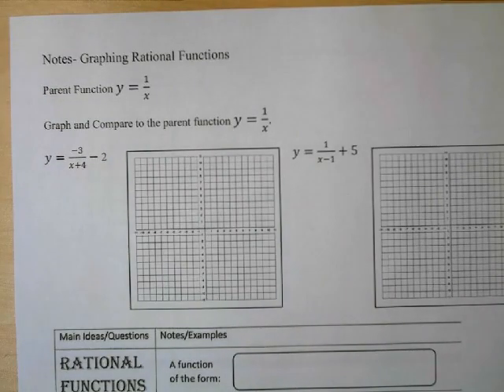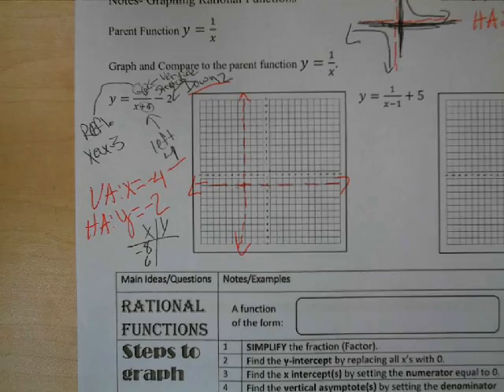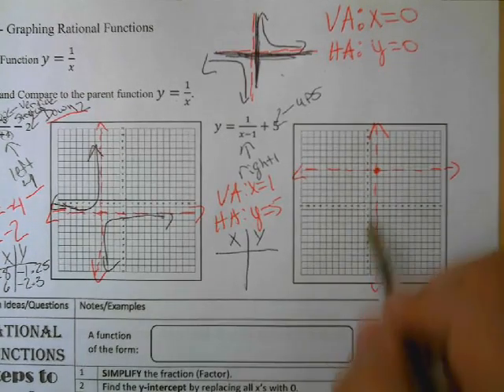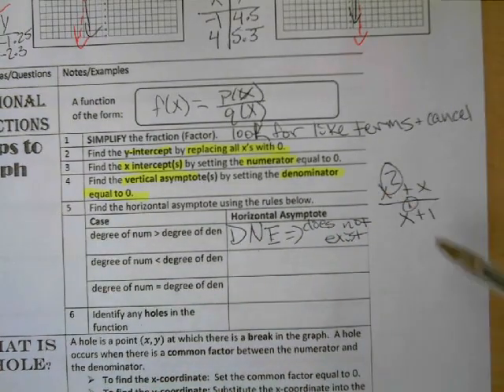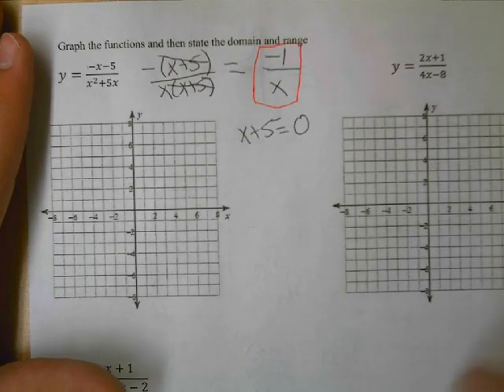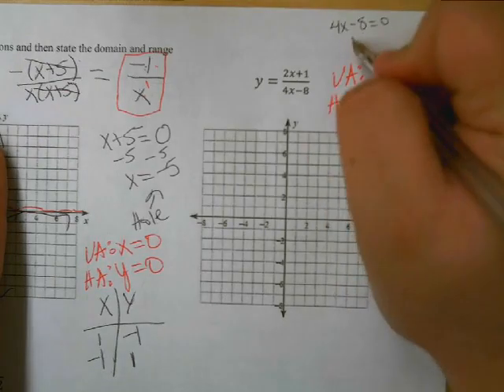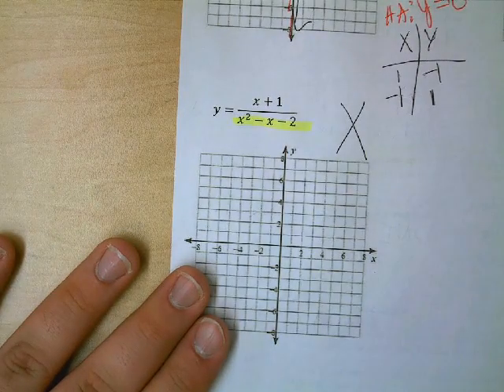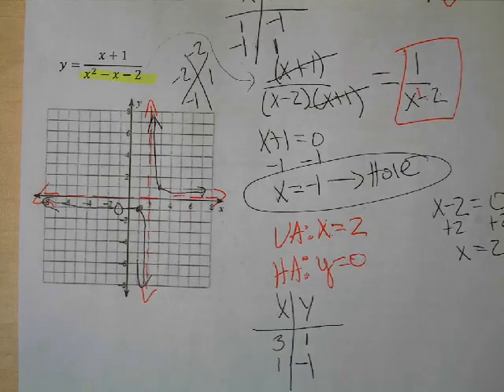Alg 2 - 4.1 graphing rational functions